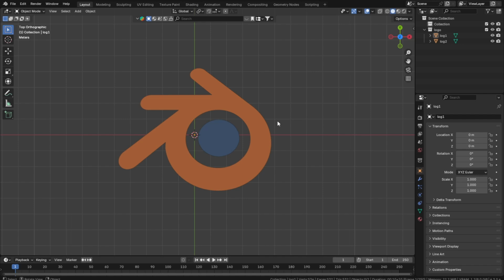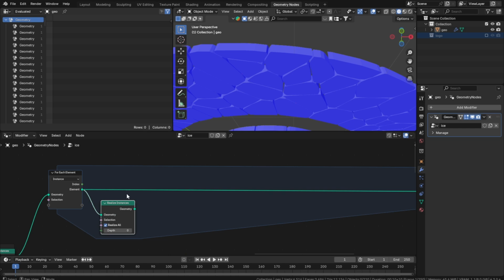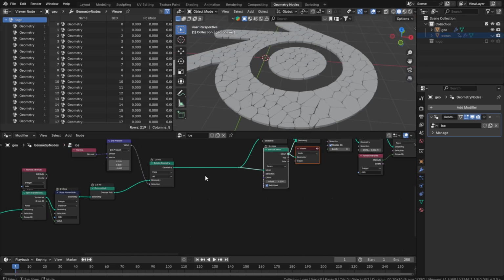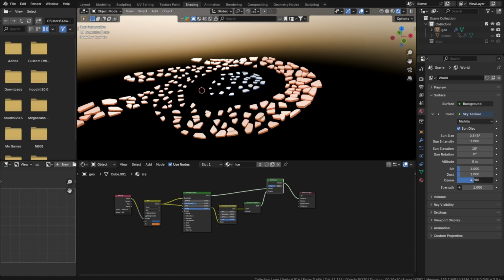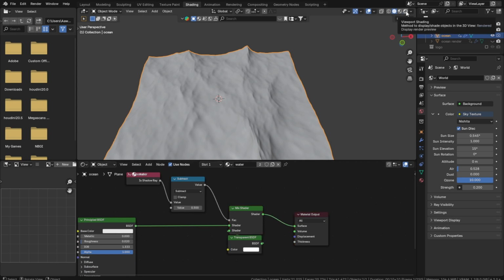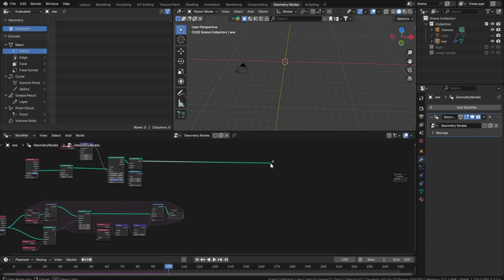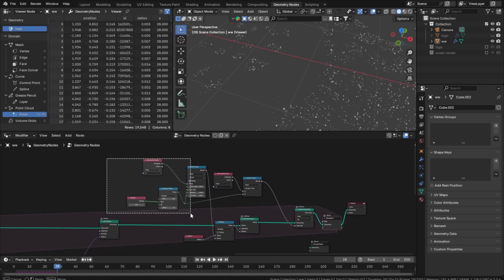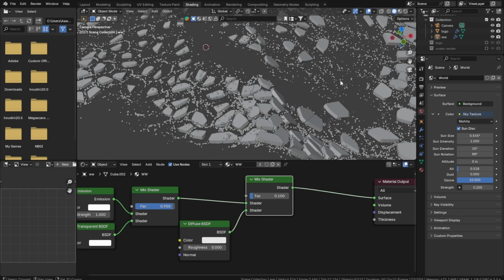Float / White Water Simulation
Help will be provided ask below if you don't understand any part.

timestamps :
0:00 intro
1:00 scattering points
2:00 points to fractures
5:15 Setting up fractures
9:42 float simulation
15:36 fractures material
20:17 giving the ocean a volume
24:19 ocean material
27:32 white water simulation
41:37 WW material